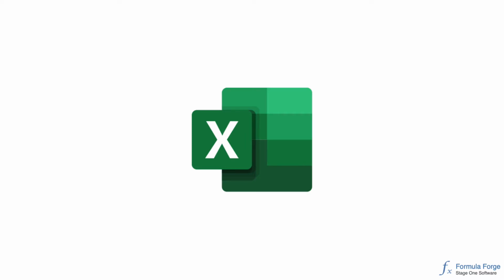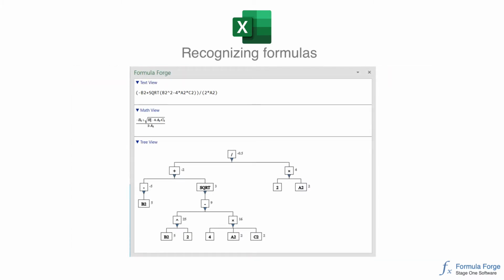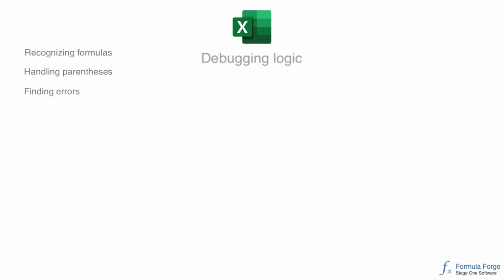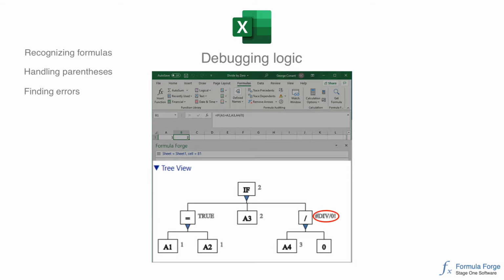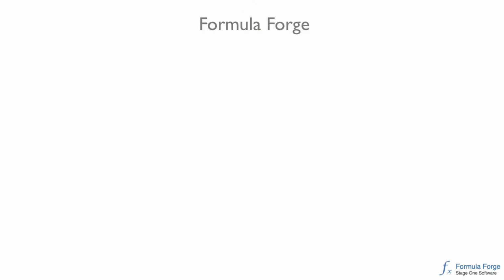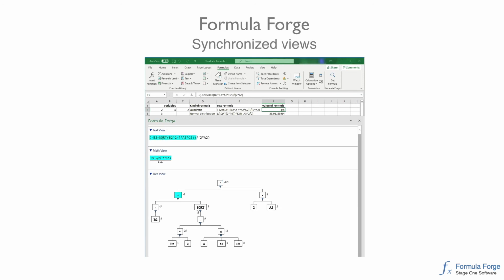Formula Forge Overview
Overview of Formula Forge for Microsoft 365 Excel